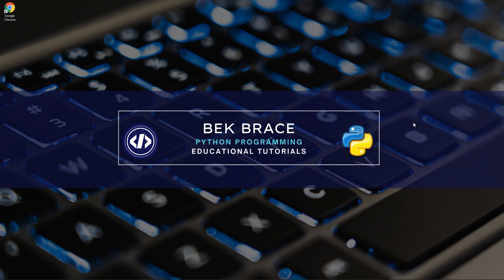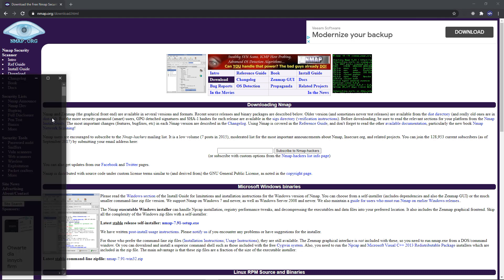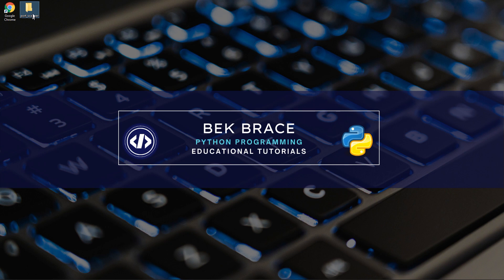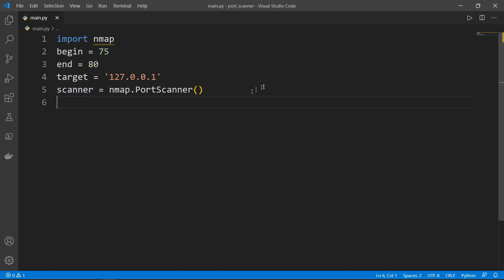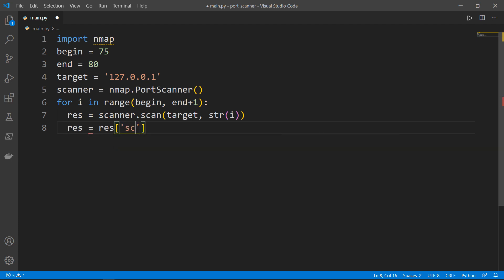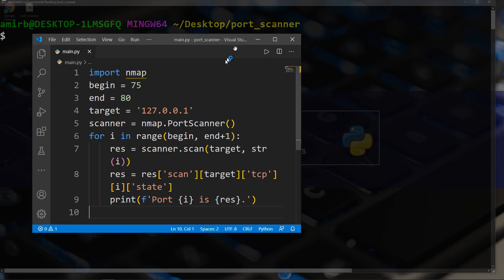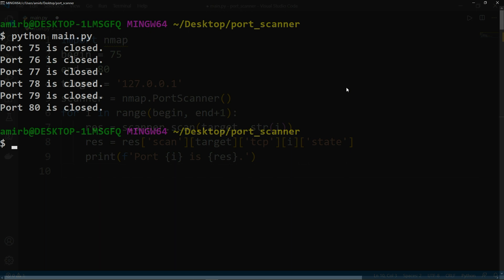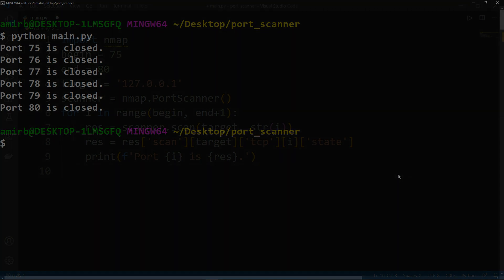Python Network Programming #5: Port Scanner Using NMAP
In this video, we're going to see how we can program a port scanner using the ‘nmap‘ module.
The program will take a range of port numbers as input and print the state (open or closed) of all the ports in that range.

Danger ☠️
☠️ Doing ‘nmap’ scans on a target without proper permission or authority is considered to be illegal.
☠️ Do not try this on other people's networks unless you have an explicit permission to do so.